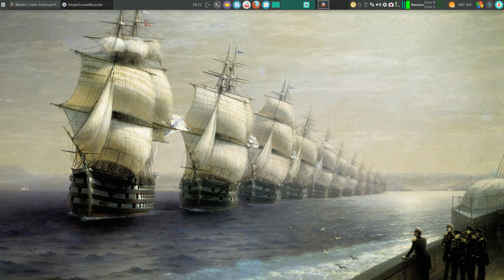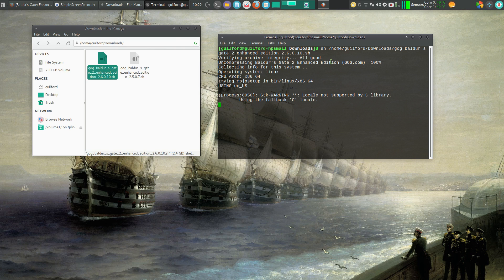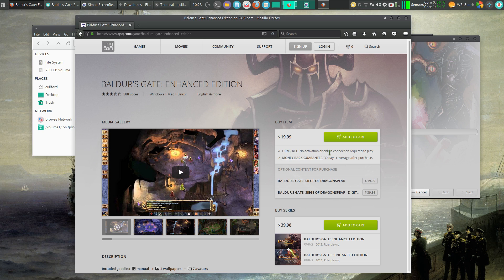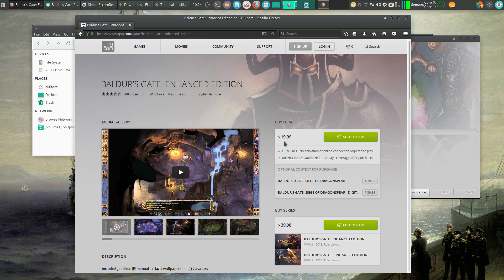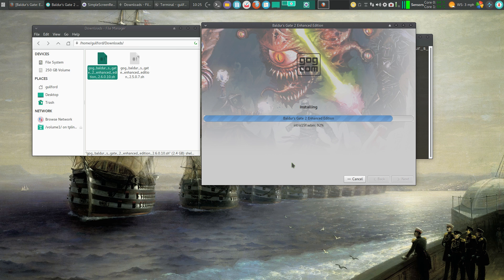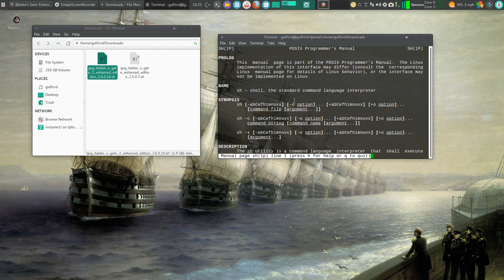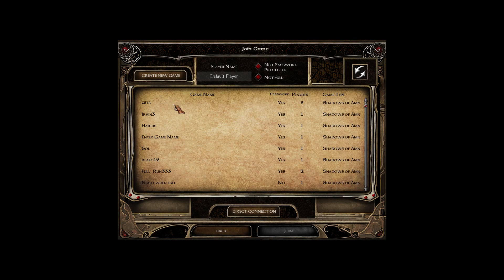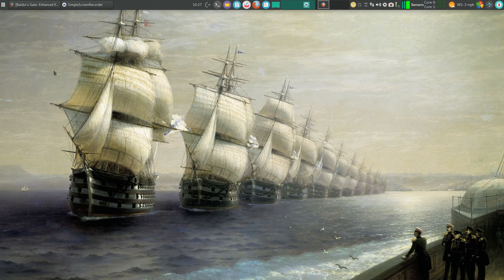Install Baldur's Gate Games on Linux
How to install Baldur's Gate games on Linux from GOG.com